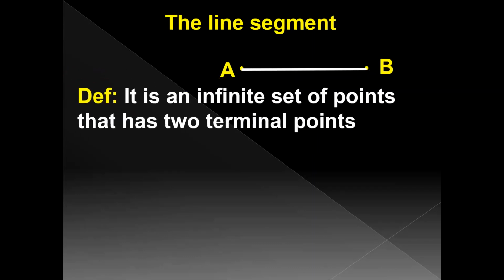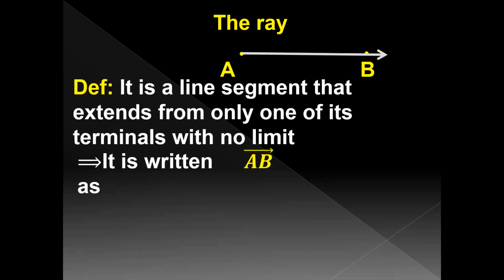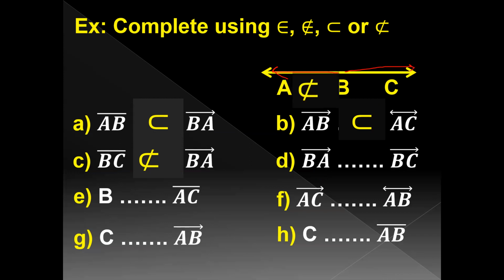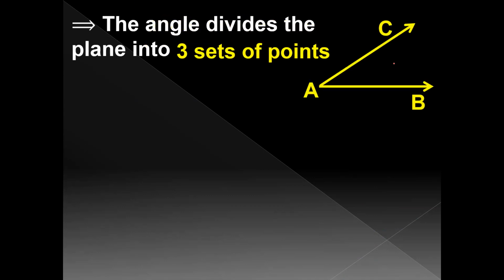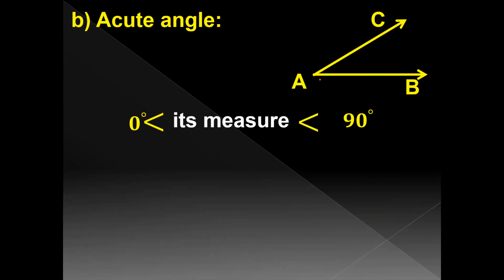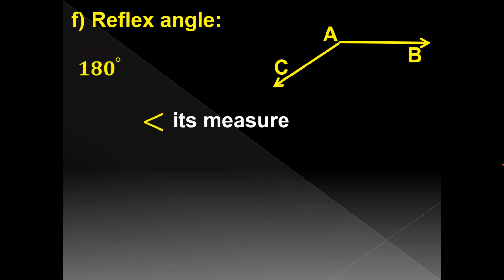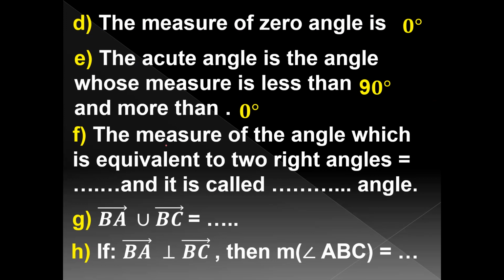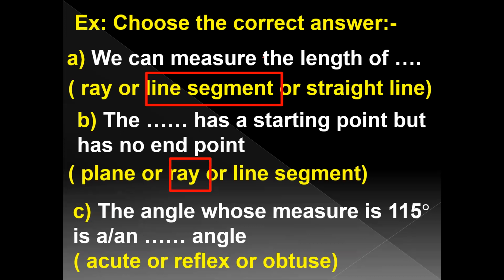G7 -geometric concepts